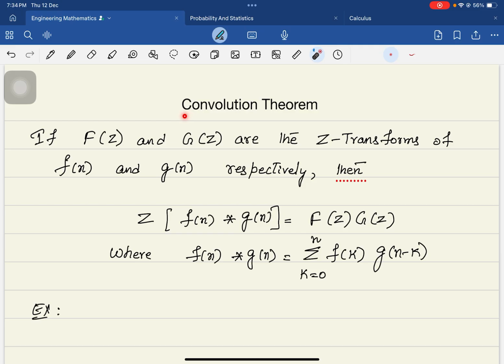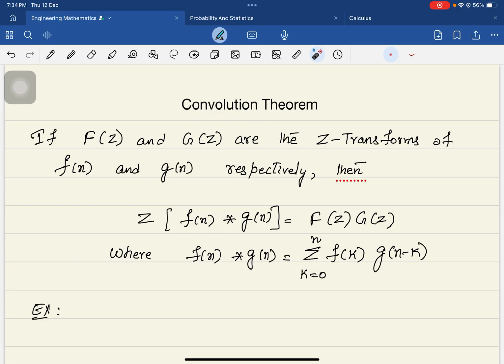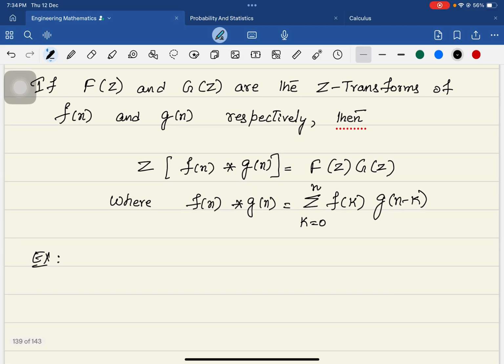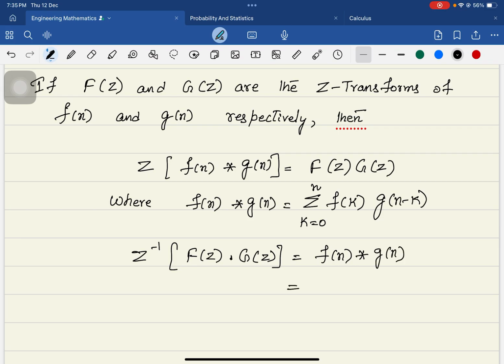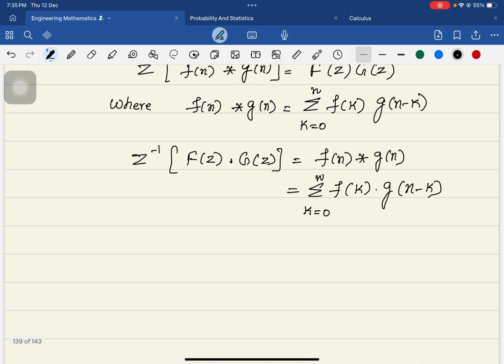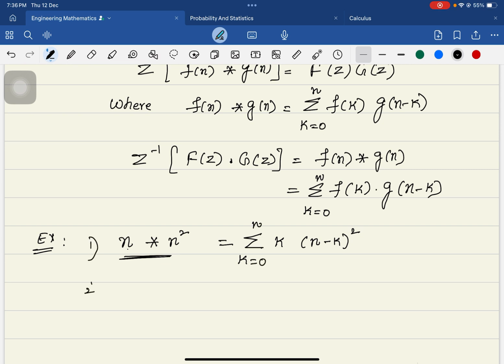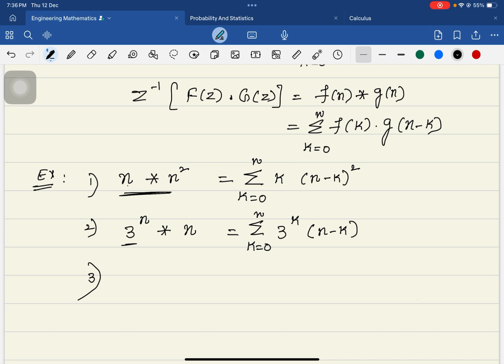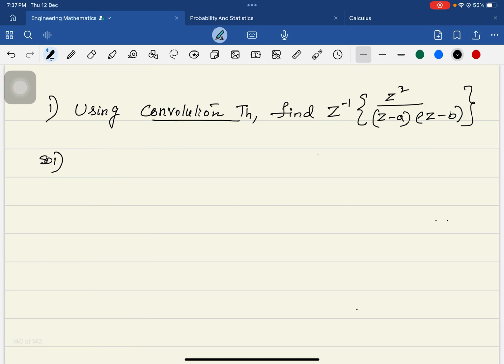Lecture 39-convolution theorem on Z transforms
Convolution theorem on Z transforms- simple method of understanding

Querries

convolution,
solution,commutivity,
inverse,
functions,
definition,operation
,properties,
associativity,
distributivity,
laplace transform,
math,
example,
integral